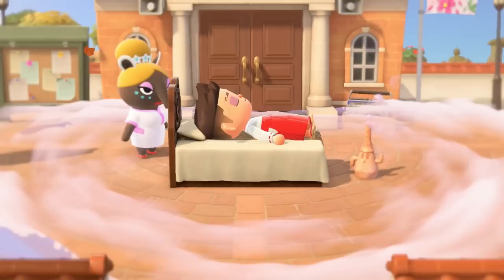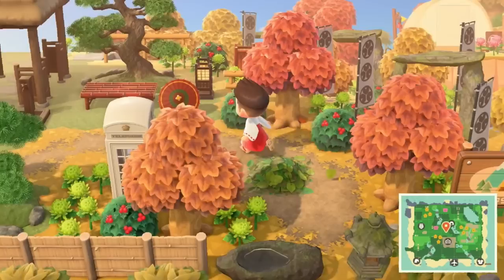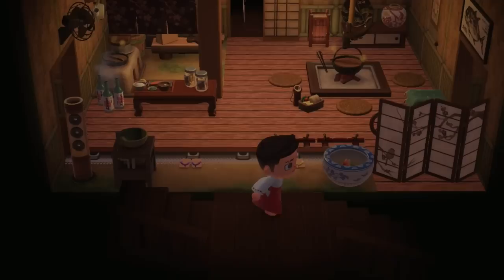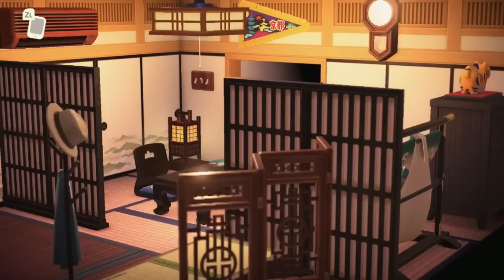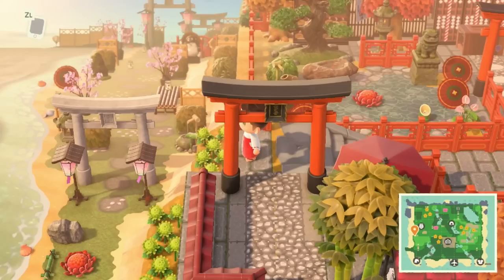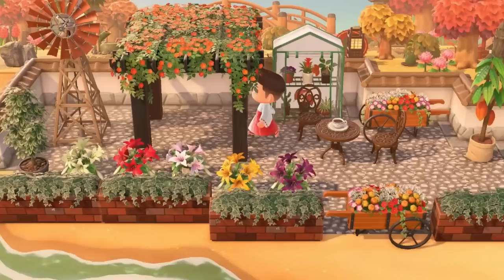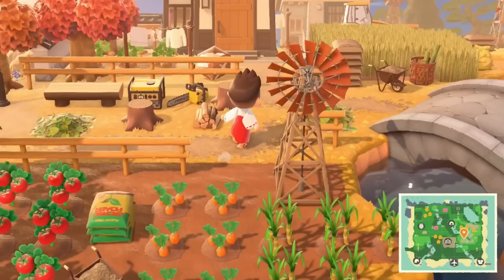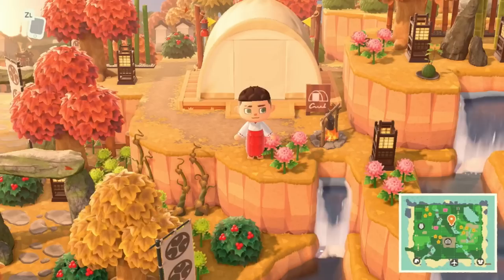An island to take your breath away (700+ Hours)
❤️ Follow the lovely creator! ❤️
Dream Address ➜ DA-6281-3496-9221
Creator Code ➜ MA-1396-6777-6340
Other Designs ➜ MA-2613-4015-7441